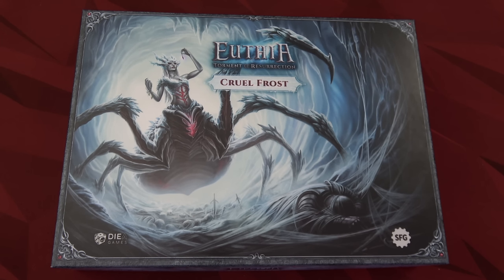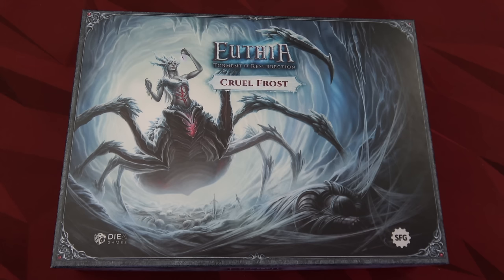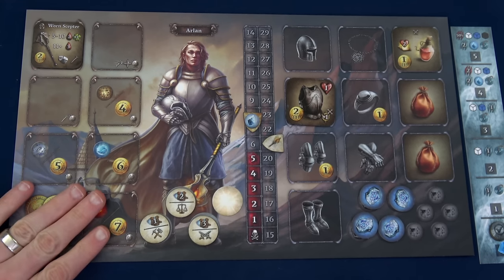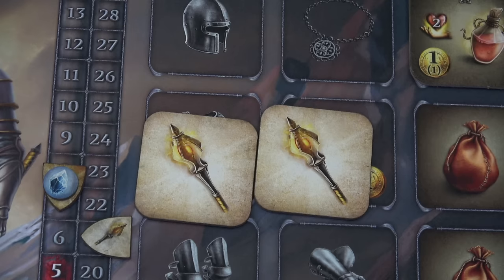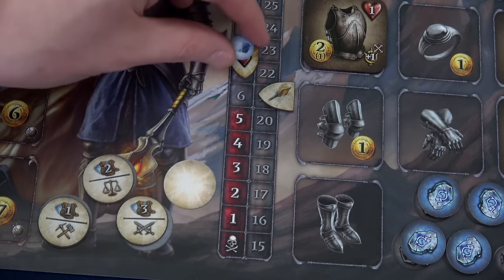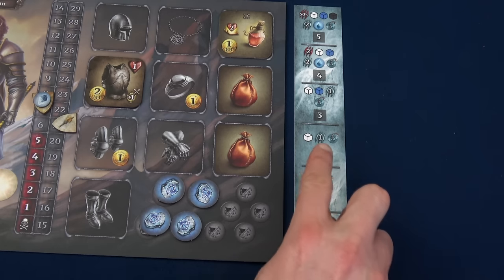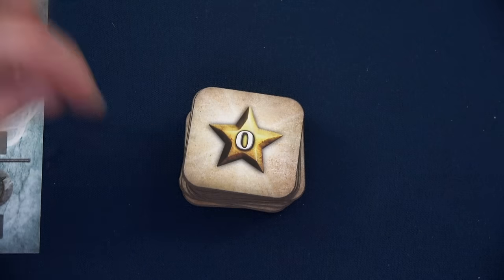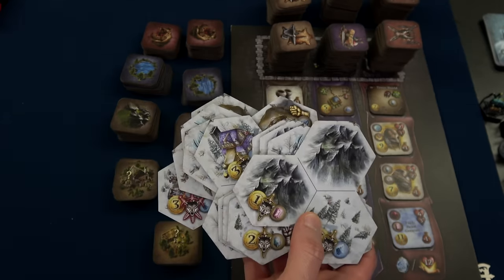Euthia: Torment of Resurrection | Cruel Frost | Preview Playthrough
Let me know what other Euthia Scenarios you would like to see!
00:00 - Introduction
1:44 - Setup
11:10 - Round 1
25:52 - Round 2
36:11 - Round 3
49:40 - Round 4
1:00:08 - Round 5
1:07:48 - Thoughts